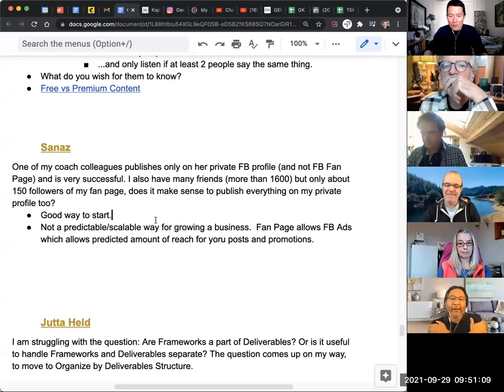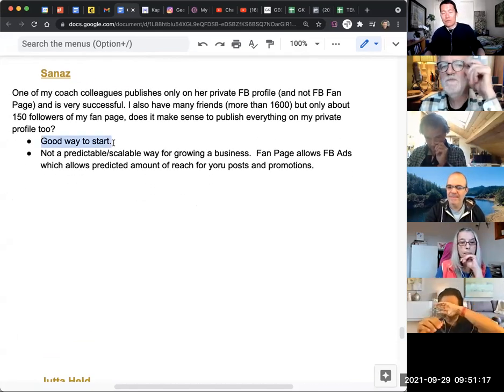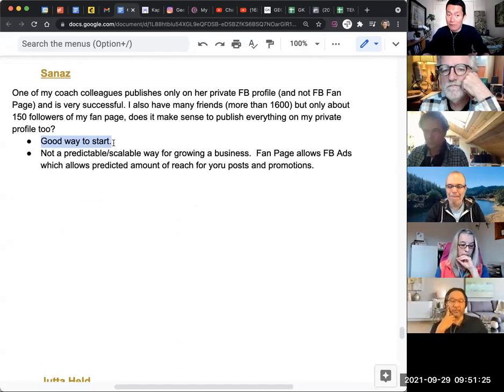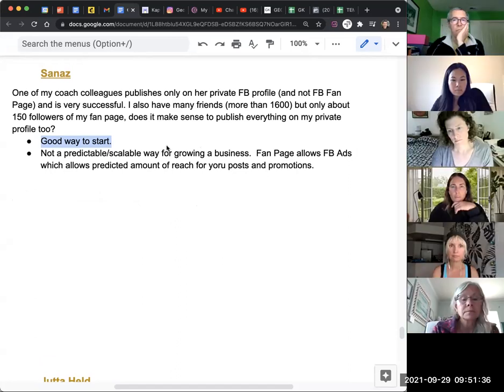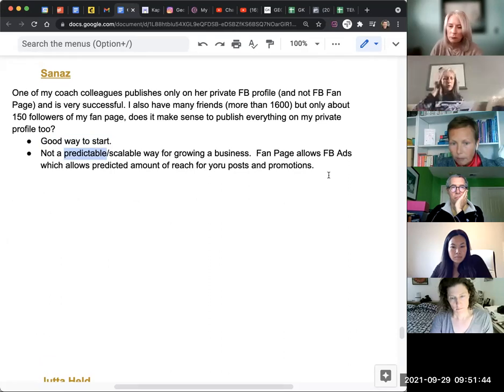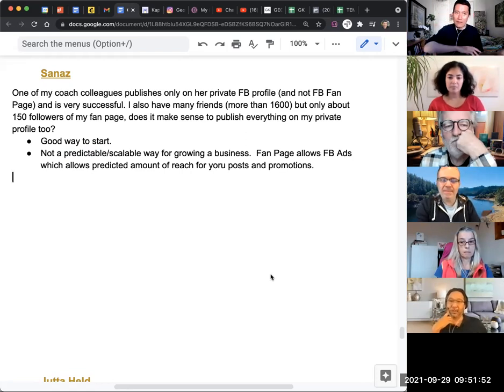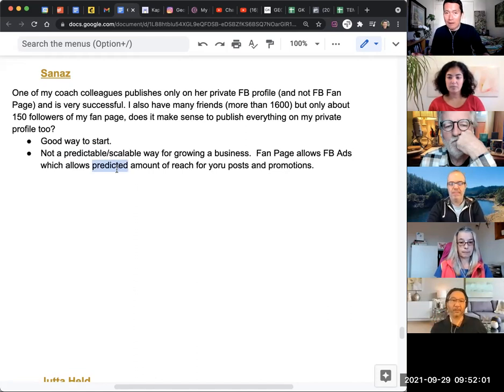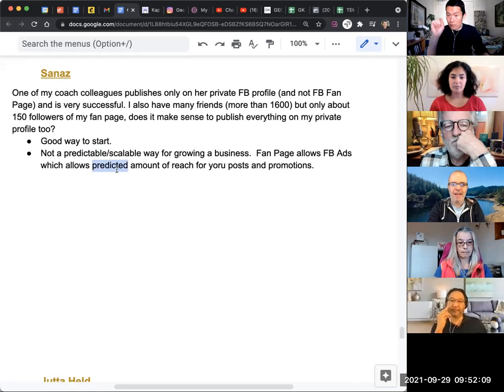Why I recommend FB Ads (rather than posting on Profile) for steady business growth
This is a segment from my Monthly Live Q&A webinar. You get access to 2 months of these when you sign up for any of my courses